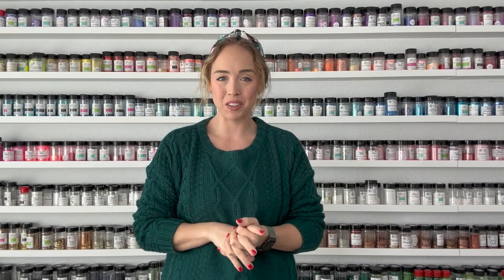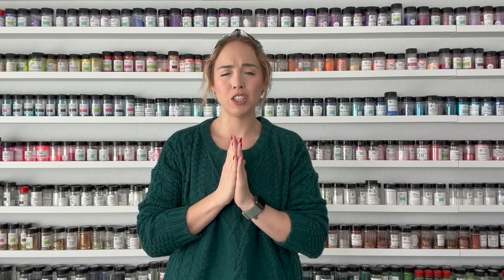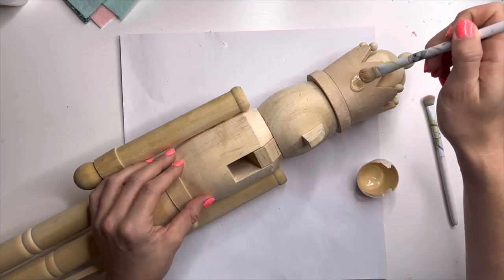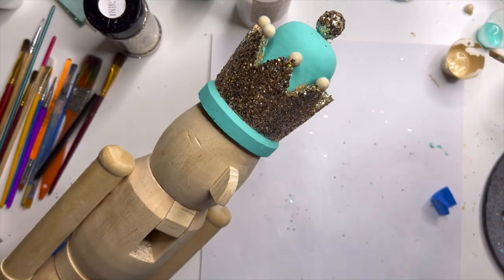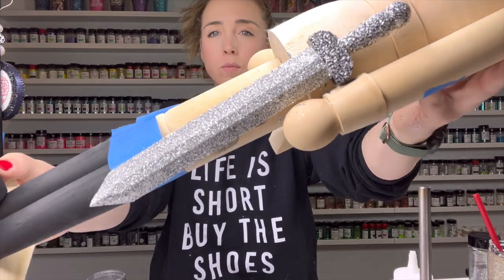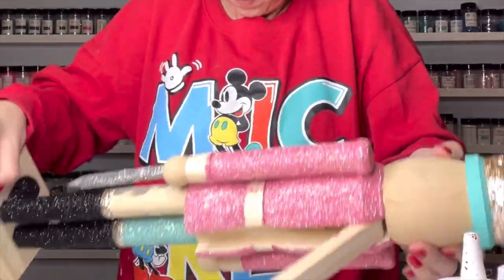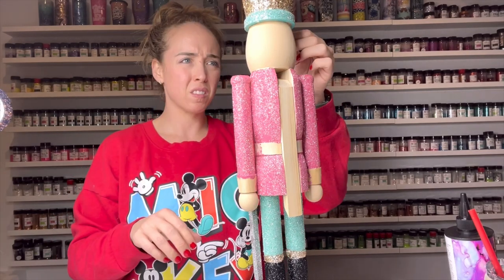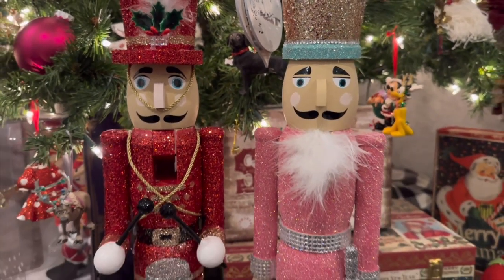Making a Giant Nutcracker! | 12 Days of Christmas Day 9!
Hello friends! Welcome to day 9 of my 12 Days of Christmas series!

Today, we’ll be making a giant nutcracker! This was SO much fun to do!

Be sure to check out @Laurenquigleycreations on instagram & check out her amazing disco ball nutcrackers!

🎨 SUPPLIES USED IN THIS VIDEO:

NUTCRACKER AND RHINESTONES ARE FROM MICHAELS

ACRYLIC PAINT: Delta Creative Ceramcoat

NUTCRACKER FACE SVG

👉🏼 CRAFT HAVEN
Save 10% with code MANIANDMAL

👉🏼 CREATE BY FIREFLY ✨ Save 15% with code MALLORY15

👉🏼 CAMIPAIGE BOUTIQUE ✨ Save 10% with code MALLORY10

👉🏼 KS RESIN Save $ with code HELLOFRIEND

👉🏼 THE VINYL COTTAGE ✨ Save 10% with code MALLORY10

👉🏼 SIMPLY SARAH CUSTOMS ✨ Save 10% with code MAL10

👉🏼 HAYES PAPER CO ✨ Save 15% with code MAL

👉🏼 TECKWRAP CRAFT VINYL ✨ Save 10% with code MALLORY10